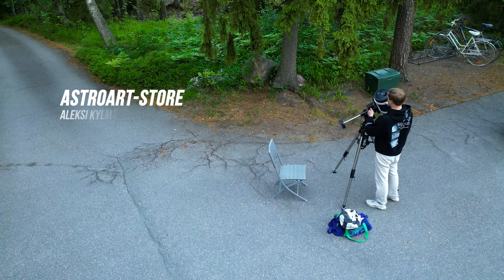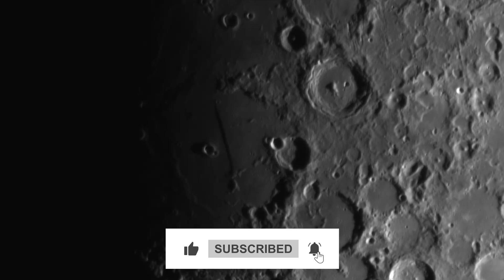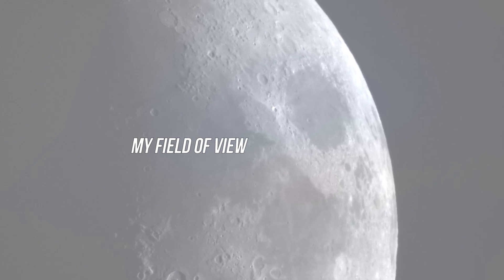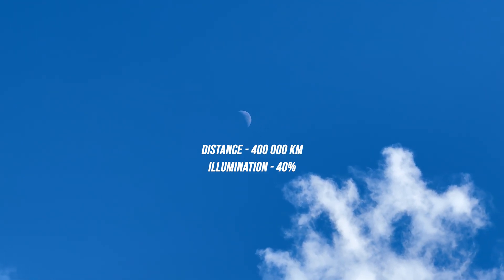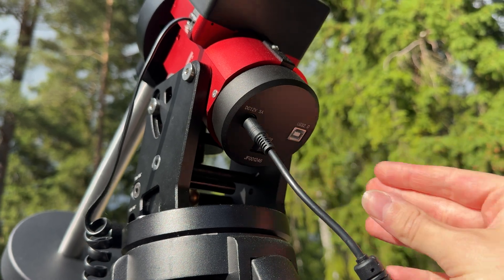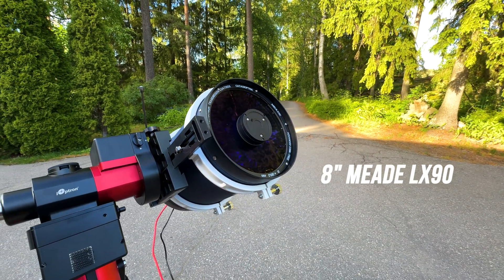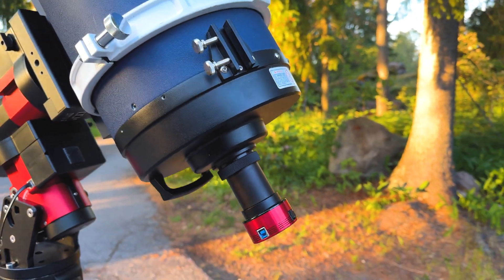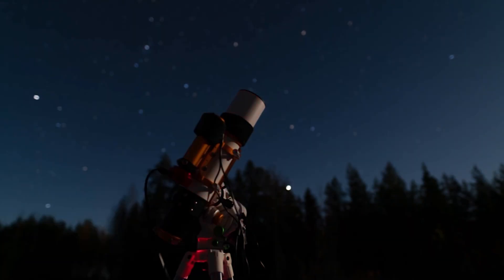I Took a 300 MEGAPIXEL Image of The Moon!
Let's go for a Moon tour! In this video Aleksi explains the basic idea of how Moon mosaics are made and shows a detailed final result at the end of the video. Enjoy!

📸Here you can see different sorts of Schmidt-Cassegrain telescopes

Here you can watch our previous Moon video!

Music Licenses:
License ID: LlzEJb3qwog
License ID: WXbOkBW9b45
License ID: 8NE7DxrPkpr